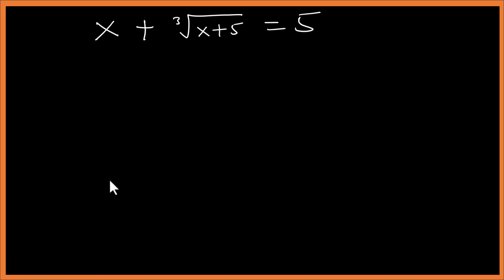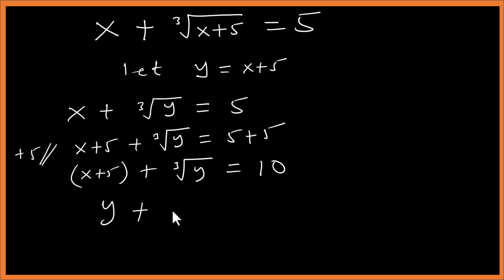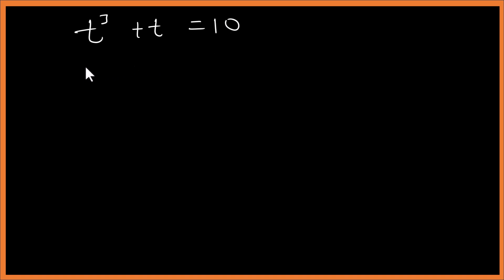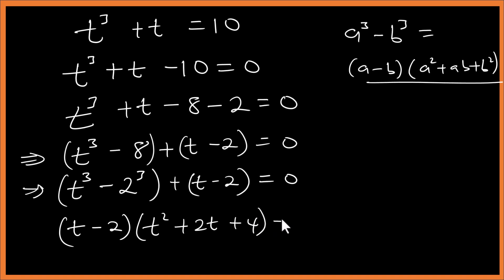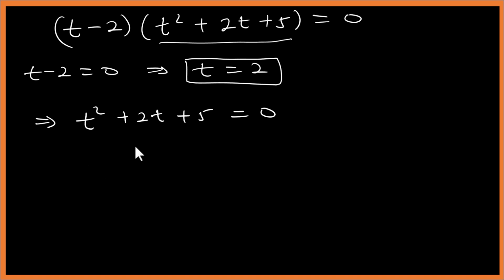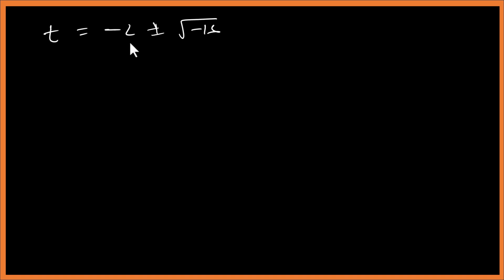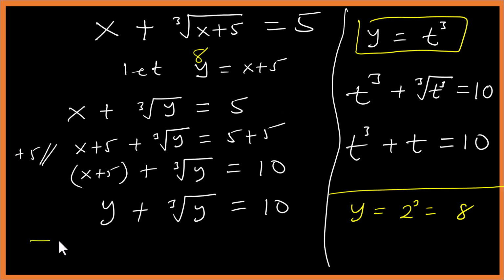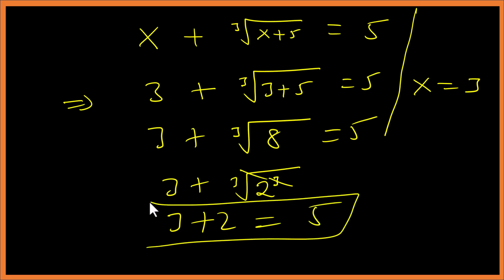Can You Solve This Tricky Higher Level Mathematics ? | Try Your Best